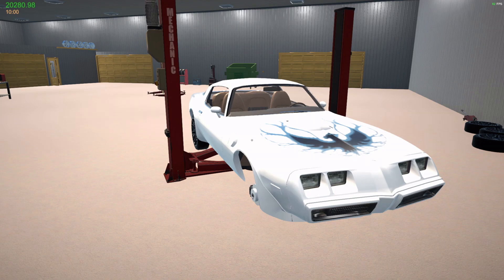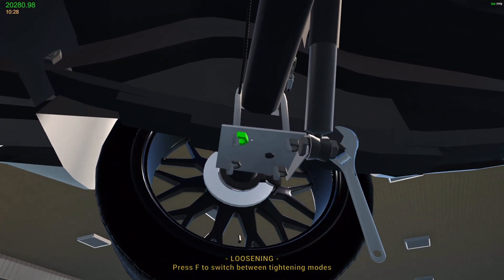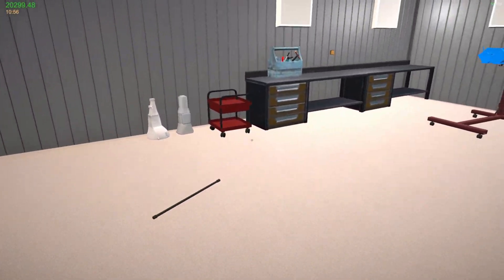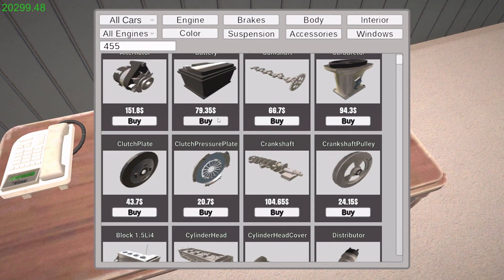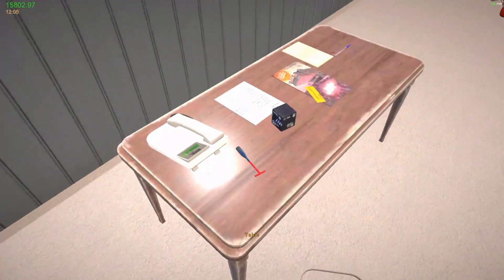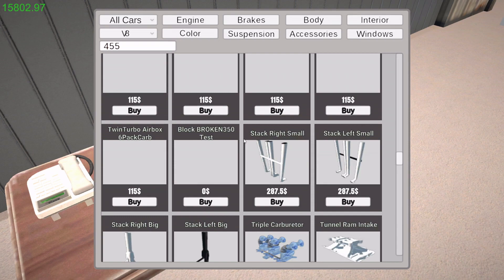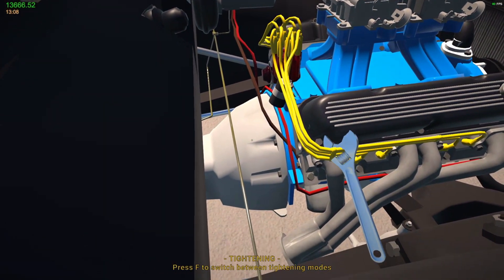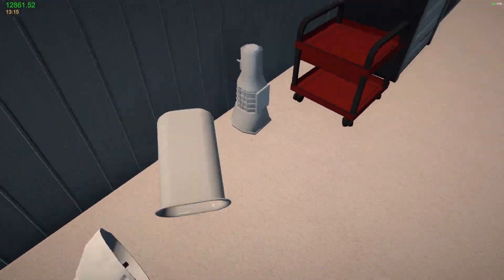White Fire chicken on 22"s! - My Garage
On this episode of my garage, I work on my white fire chicken on 22"s. I added a lowering kit to it and built a 455 to go inside it! I hope you enjoyed this video. let me know what you thought!!